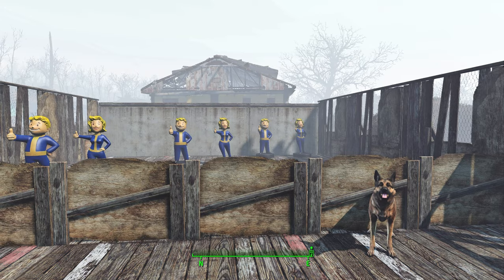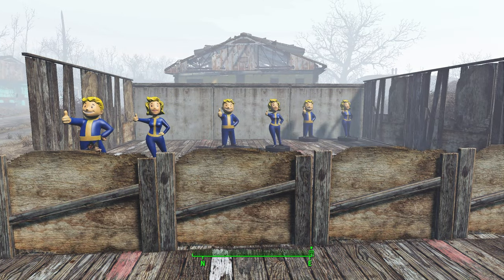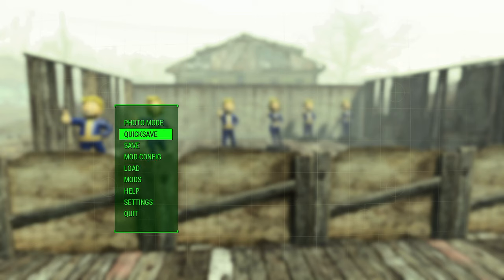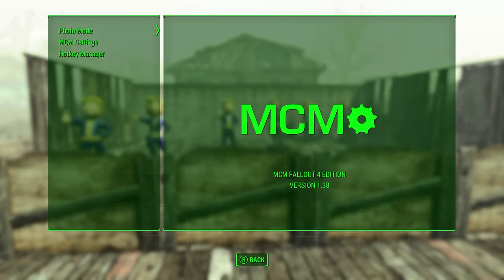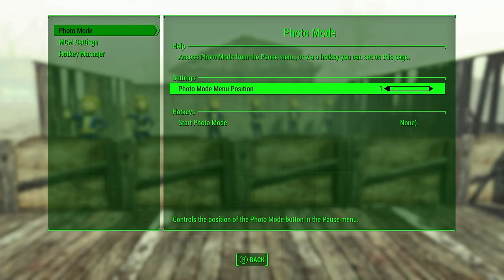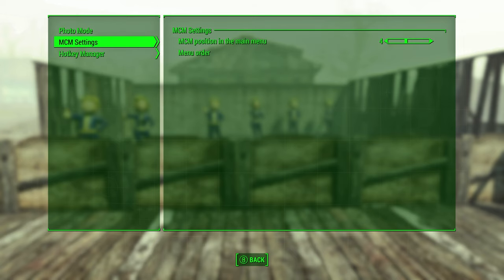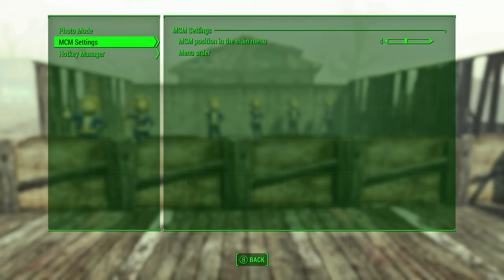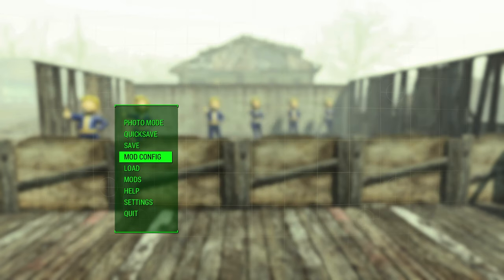Mod Configuration Menu (MCM) - Fallout 4 Mod Spotlight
{The Game}

{Outro Music}